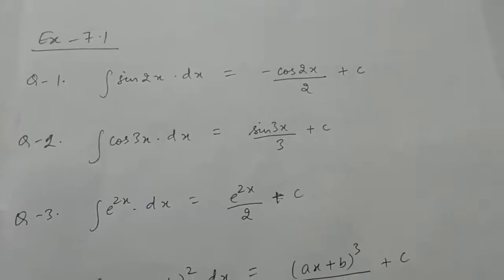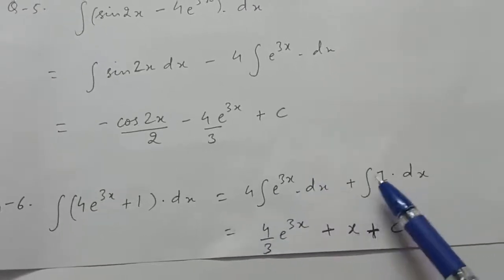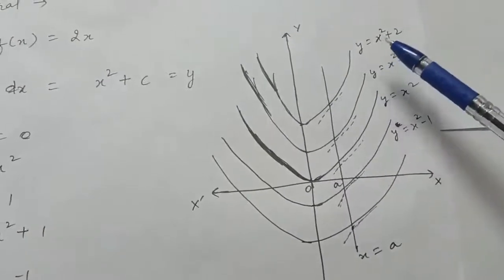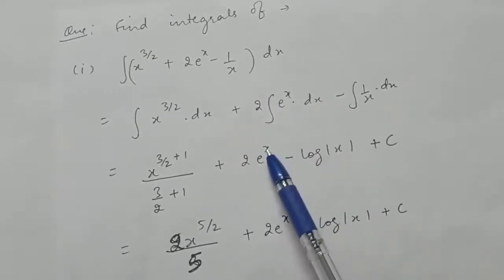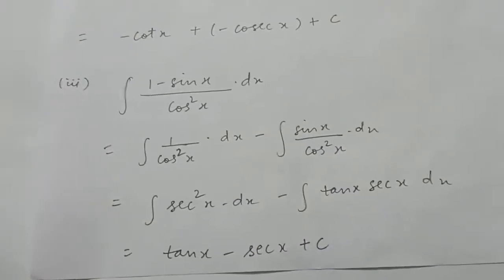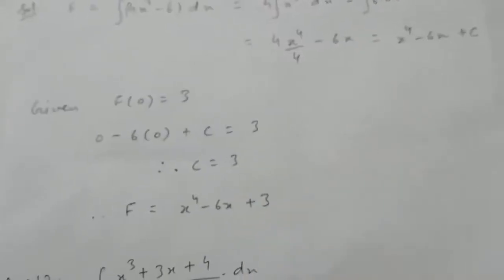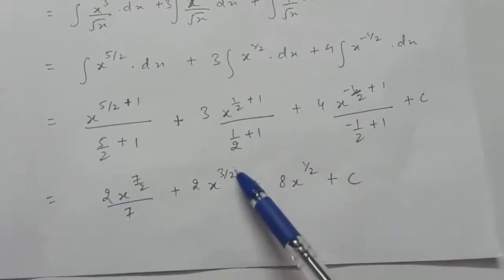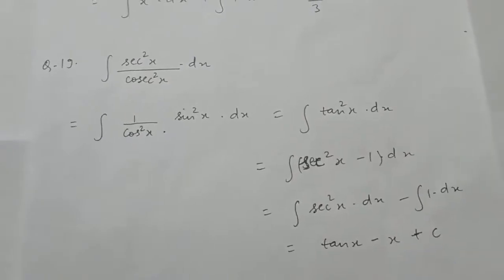Class -12th, Day -78, MATHS, Ch -7 Integrals, Lec - 2